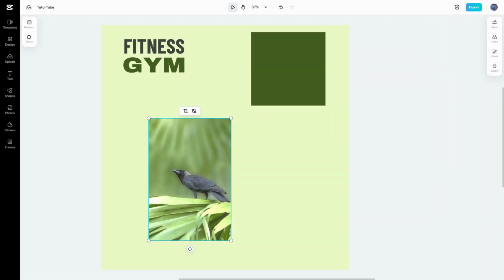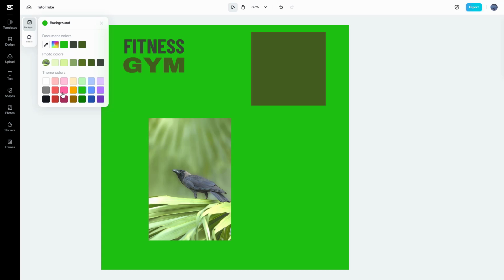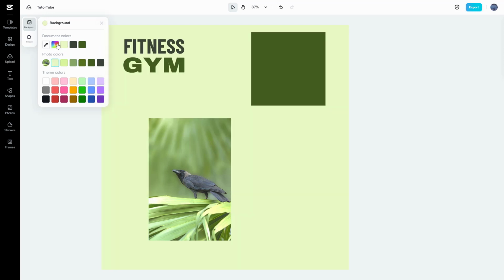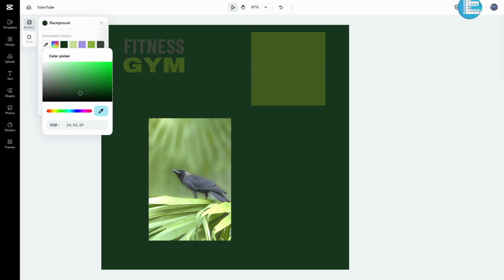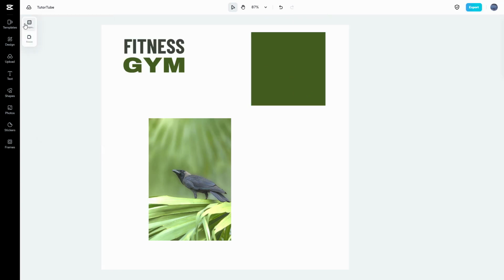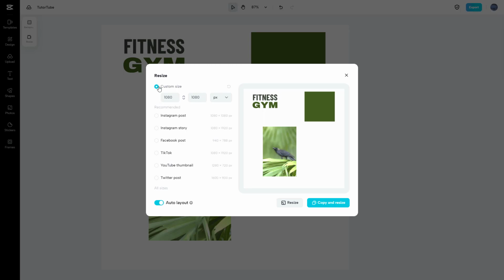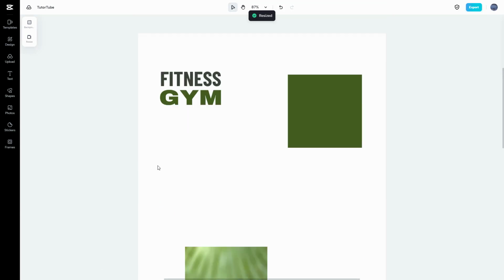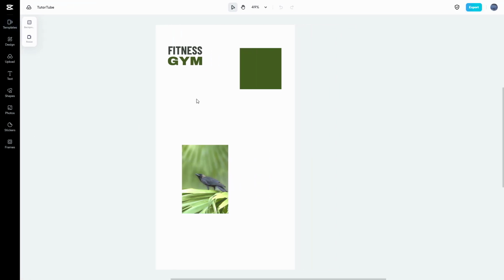CapCut - Lesson 58 - Image Editor Background and Resize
In this tutorial, we will be discussing about Image Editor Background and Resize in CapCut